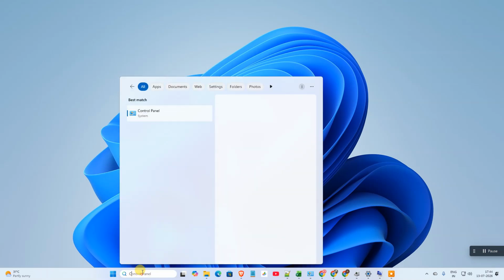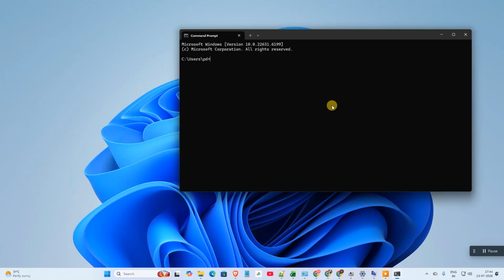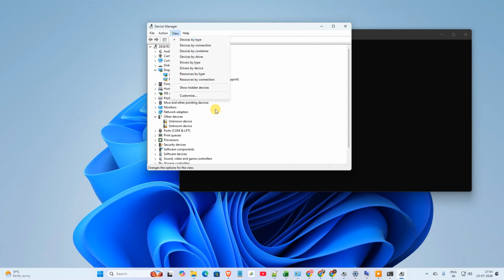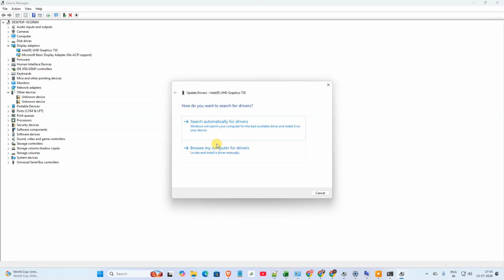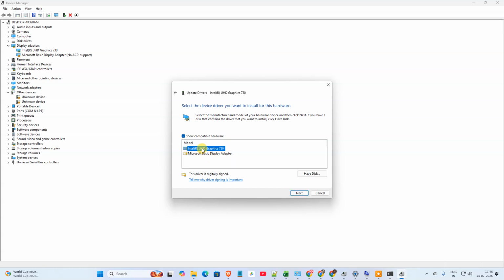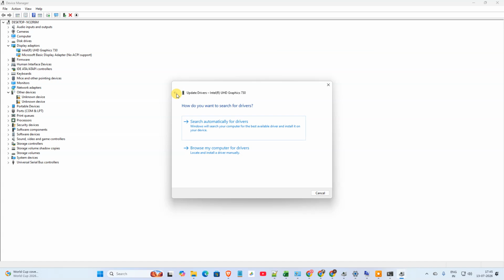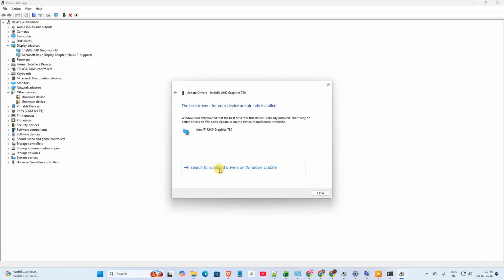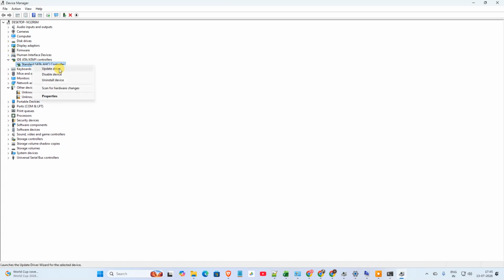How To Update All Drivers On Windows 11 Using Cmd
Explains step-by-step How To Update All Drivers On Windows 11 Using Cmd in this video.